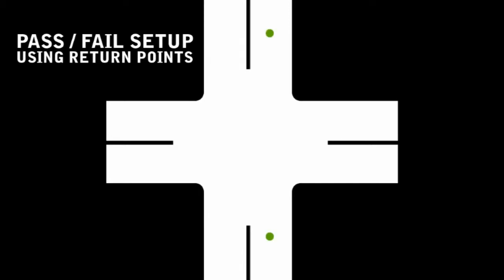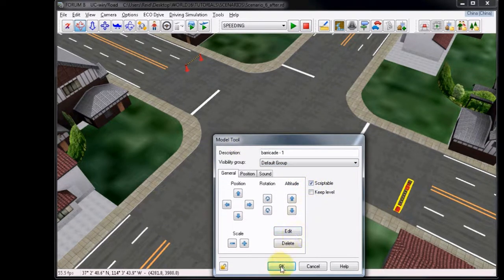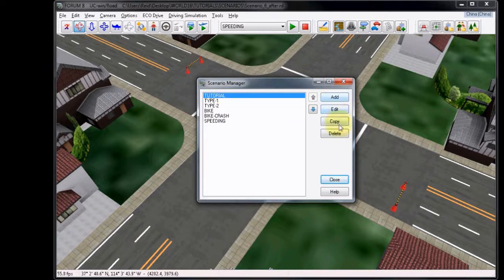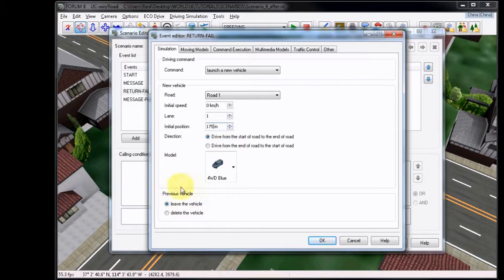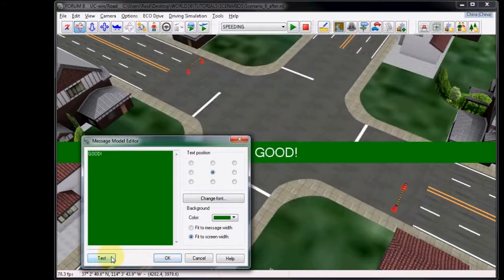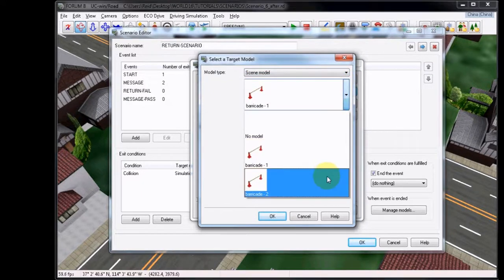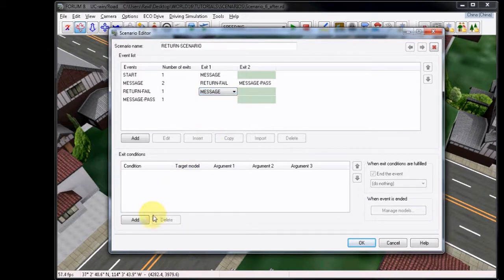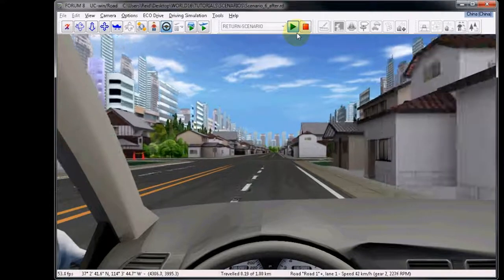VR Tutorials: Making Scenarios in UC-win/Road (Modes Part B)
A continuation of Part 3 of this series on scenario creation and editing in UC-win/Road:

This video discusses two primary methods for creating scenarios in UC-win/Road and demonstrates common situations. The goal is to divide the creation into individual scenarios, layering in new information with reinforcing previous information so you can take the concepts into broader situations.

1. Moving objects along a flightpath
2. Collision-based event exit conditions
3. Travel-speed based event exit conditions
4. Event exits that are determined by a pass or fail condition, including returning points